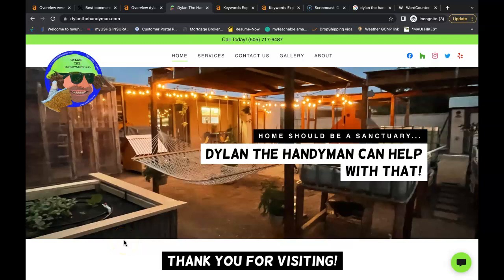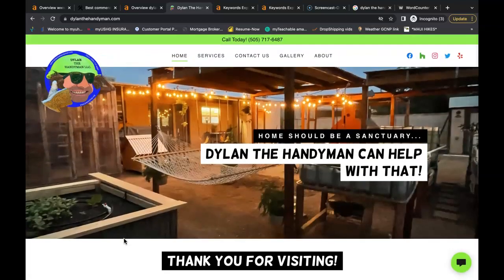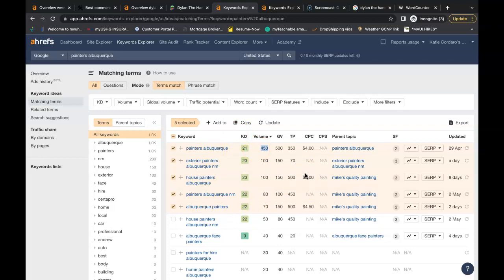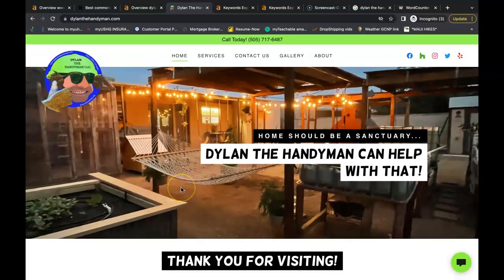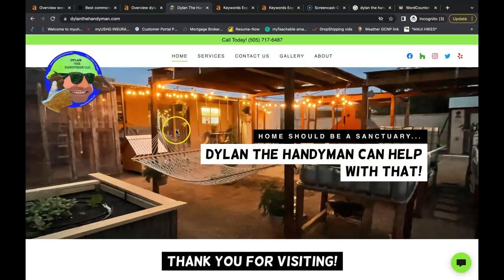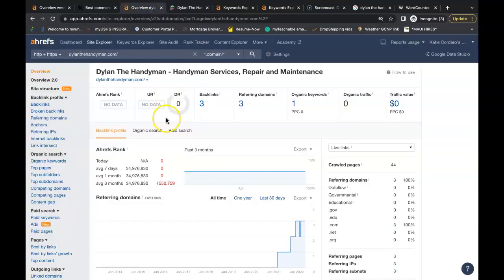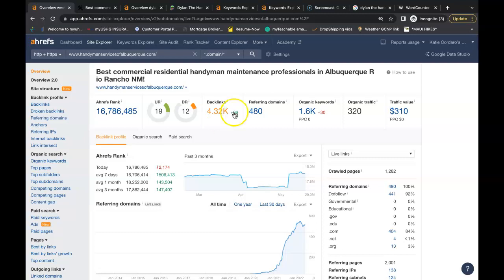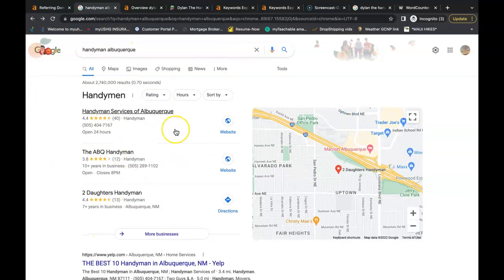Dylan The Handyman, Handyman Albuquerque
Millsap Digital Marketing showing Dylan The Handyman how to rank for Handyman Albuquerque!